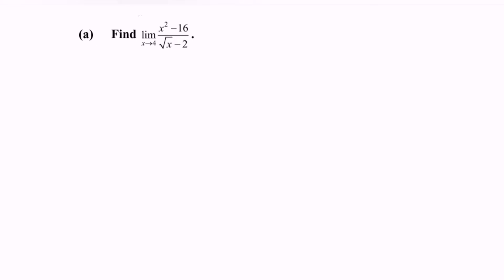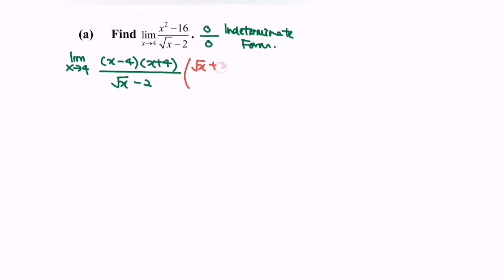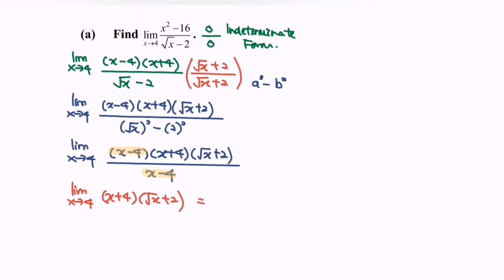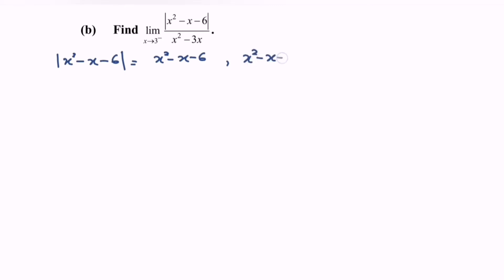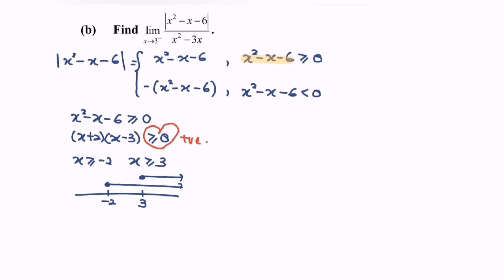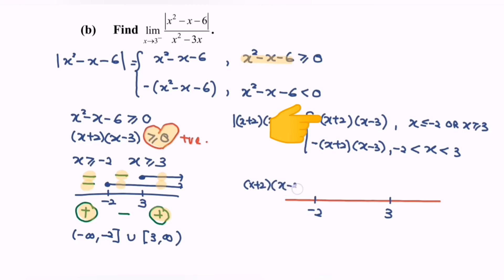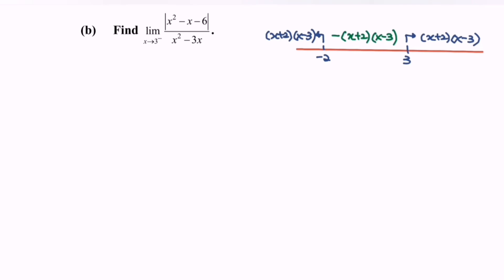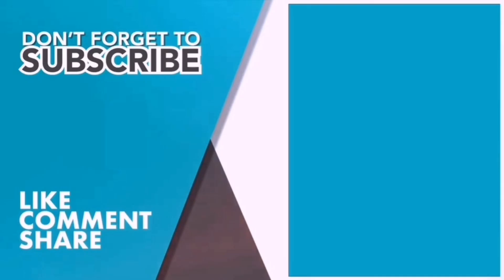Limits SM015 SET6 E1 Section A - PSPM I